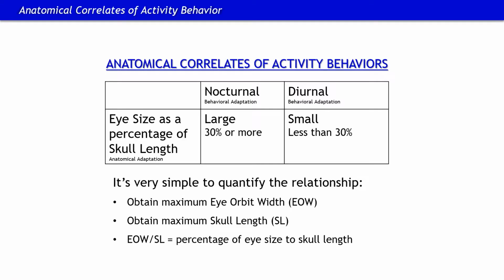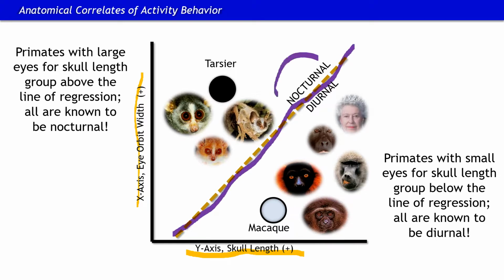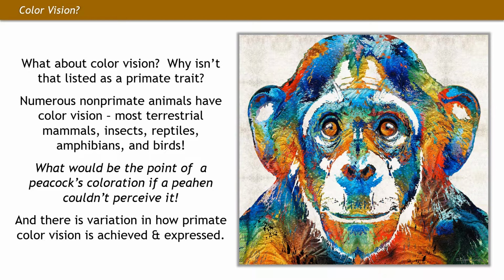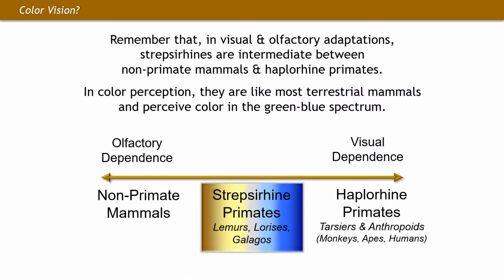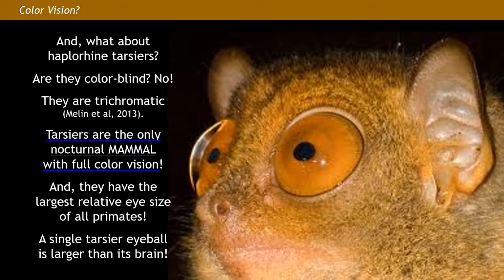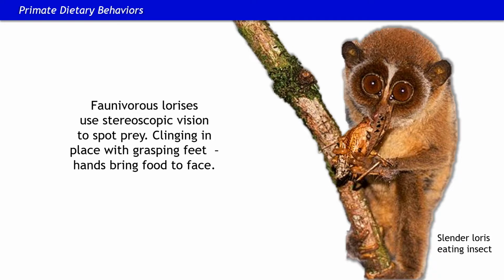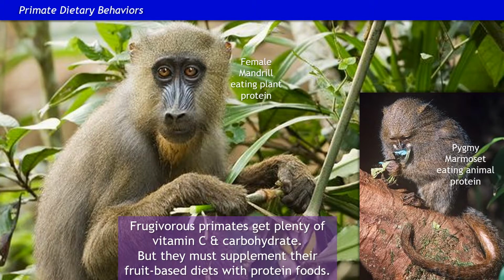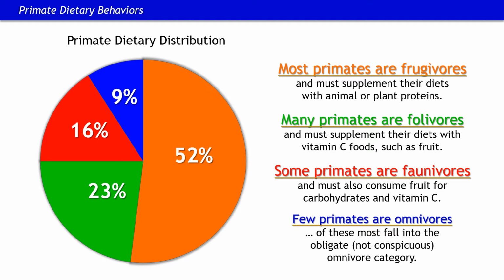ANTH 120: Lecture 6 Presentation 2